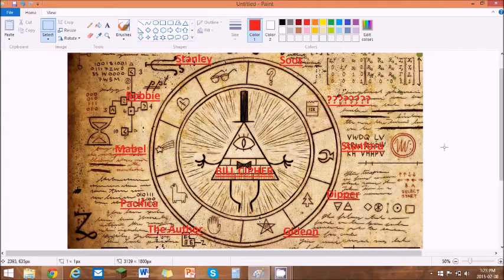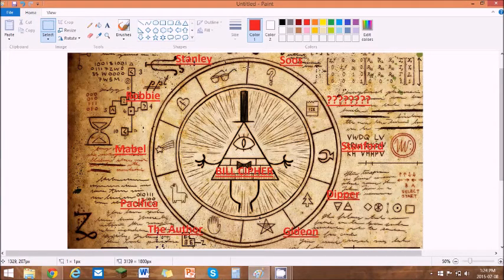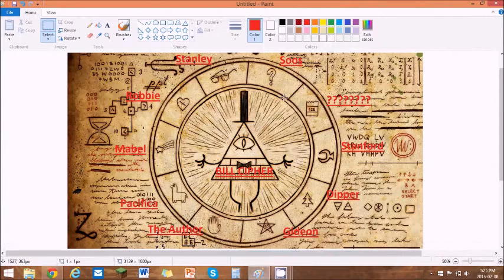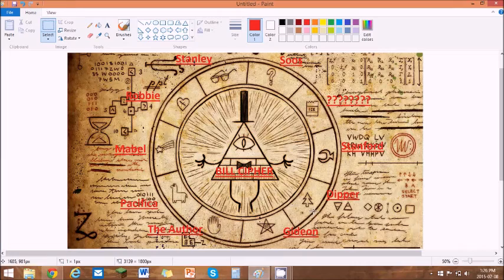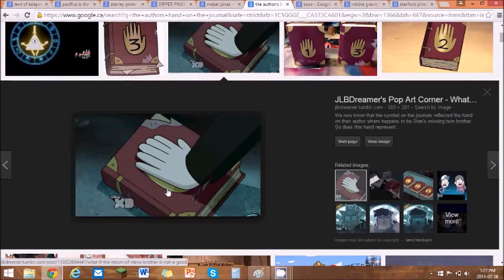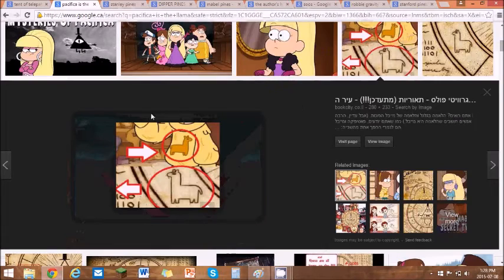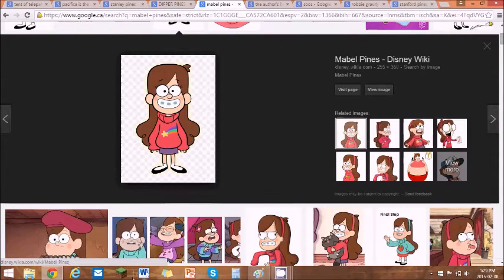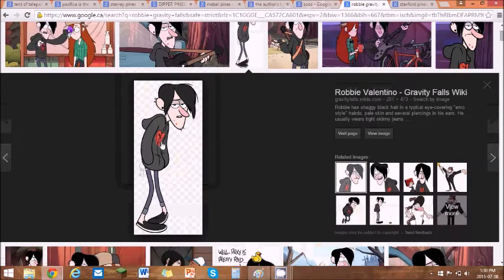Gravity Falls The Bill Cipher Wheel